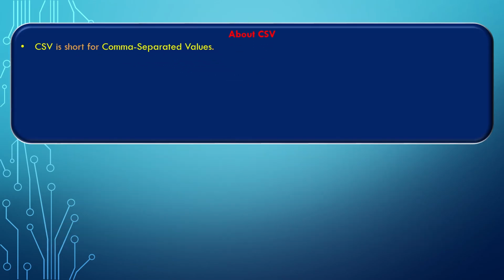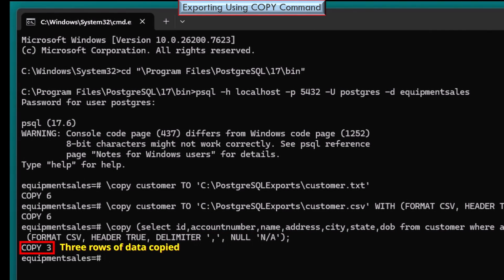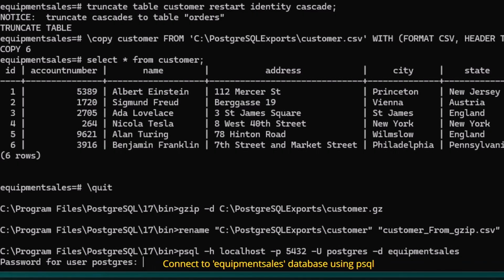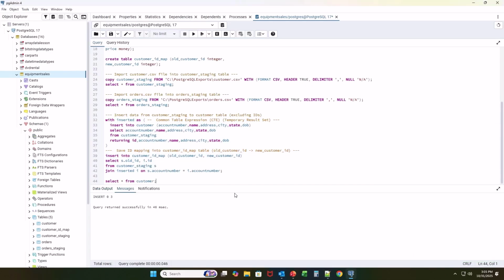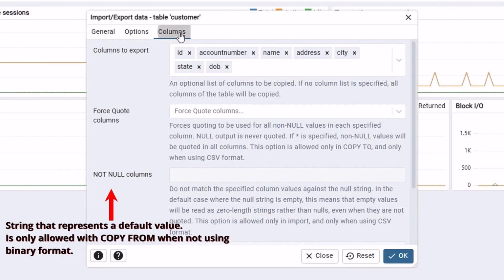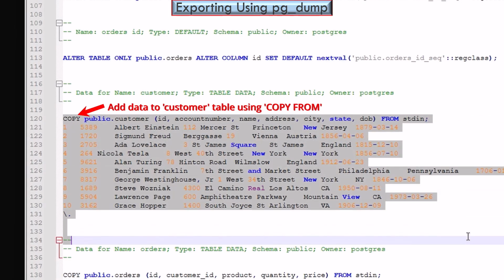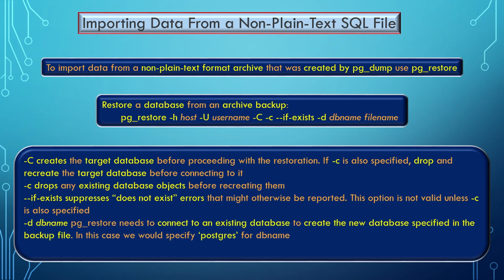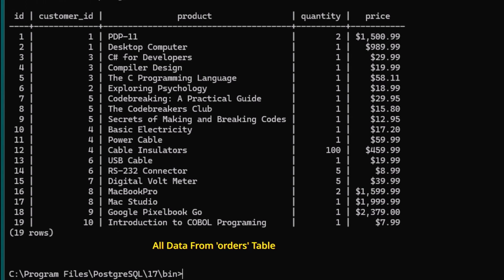Exporting / Importing Data With PostgreSQL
In this video, you will explore the methods of exporting and importing data using PostgreSQL through the psql command line interface.
We will examine the functionality of the COPY TO and COPY FROM commands while working with a variety of file formats, including text, CSV, compressed, and binary.
These commands are all helpful in assisting you with your data migration needs.
Additionally, we will address the challenge of importing data that have conflicting primary and foreign keys by demonstrating how to reassign these keys.
Finally, you will learn how to effectively utilize the pg_dump and pg_restore commands to streamline your data export and import processes across multiple file formats.

Run the installation (if desired, you can install only gzip by entering 'gzip' in the search window of the installer)
In 'Environment Variables' - 'System variables' add to 'Path' Variable
For example - C:\cygwin64\bin
May require a re-boot

Simpler installation but this is an older version of gzip
Choice of running an install (setup) or downloading the binaries in a zip file.

00:00 Overview
01:02 About CSV
01:48 Using COPY Command Overview
02:47 Exporting Using COPY
10:19 Importing Using COPY
14:47 Re-assigning Primary/Foreign Keys for Import
22:52 pgAdmin Exporting/Importing
27:42 Using pg_dump
36:00 Importing Data From a Plain-Text SQL File Overview
36:40 Importing Data From a Non-Plain-Text SQL File Overview
38:08 Restoring SQL files
39:15 Using psql to Restore From Plain-Text SQL Files
41:08 Using pg_restore to Restore From Non-Plain-Text SQL Files
44:00 Like and Subscribe